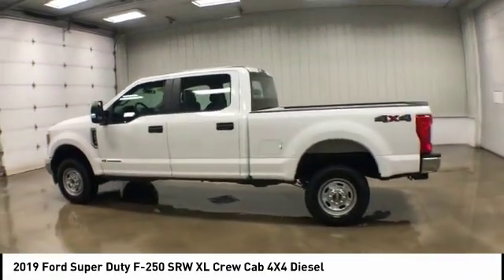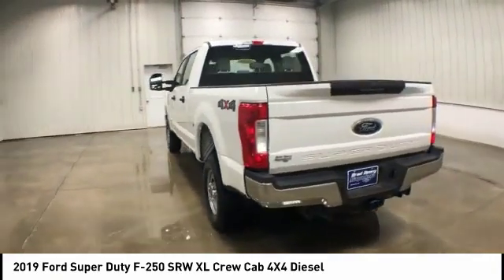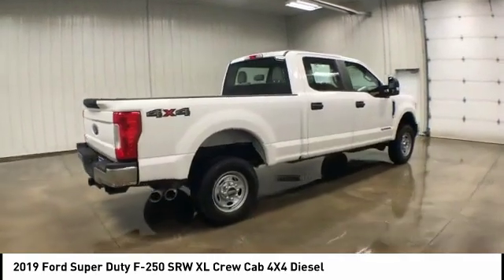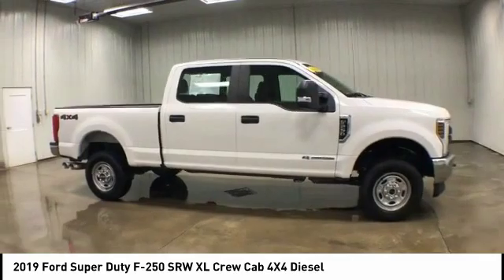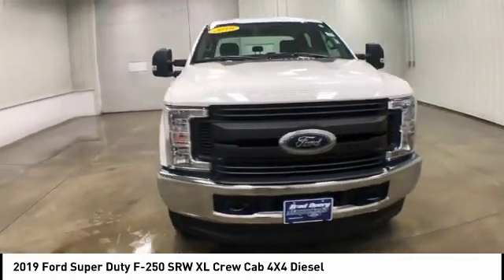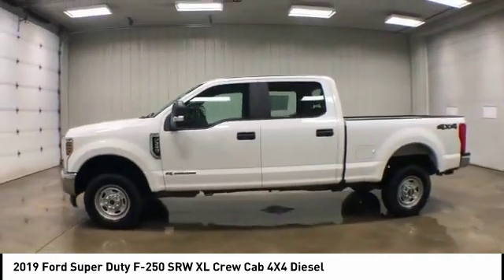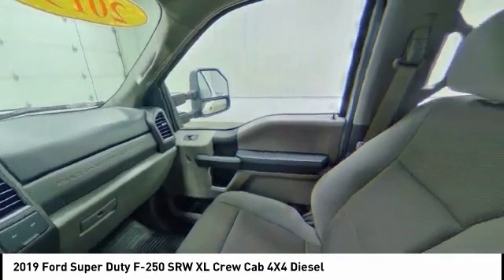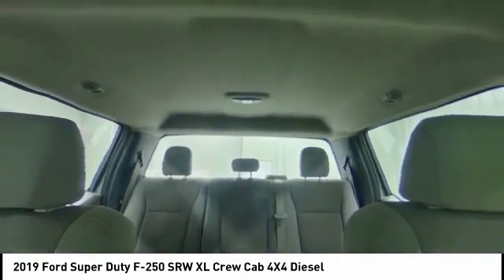2019 Ford Super Duty F-250 SRW Dubuque, Davenport, Clinton, Quad Cities, Bellevue, DeWitt FP823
2019 Ford Super Duty F-250 SRW XL Crew Cab 4X4 Diesel

112 N. Second Street

** BALANCE OF 60,000 MILE FACTORY WARRANTY !! **, ** REARVIEW - BACKUP CAMERA/MONITOR !! **, ** 5TH WHEEL/GOOSE-NECK TRAILERING HITCH !! **, ** TRAILER BRAKE CONTROLLER !! **, ** 4WD !! **, ** SYNC VOICE ACTIVATED SYSTEM !! **, ** CRUISE/SPEED CONTROL !! **, ** HEATED MIRRORS !! **, ABS brakes, Electronic Stability Control, Low tire pressure warning, Traction control.Recent Arrival!Come see what so many others have already experienced, the Deery Difference! Brad Deery Ford is now a part of Iowa's largest group of dealerships where customer satisfaction is our #1 goal. New Owner, New Experience. Welcome to the Deery Family!